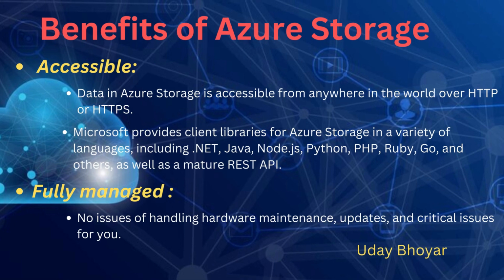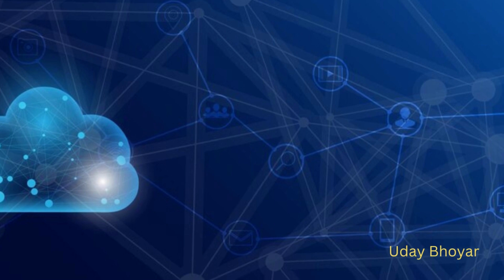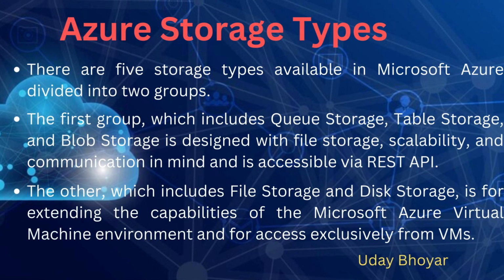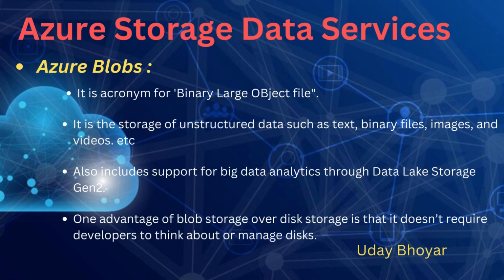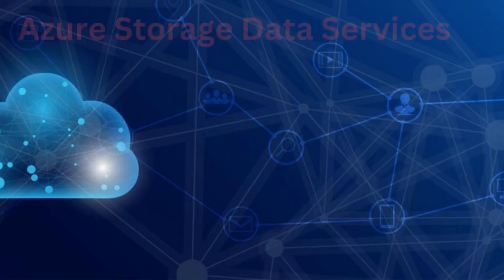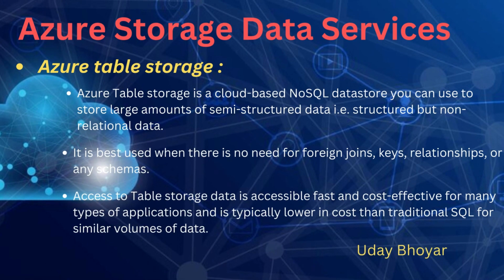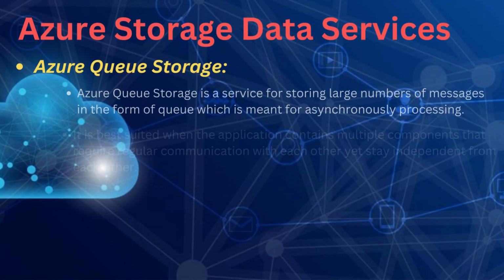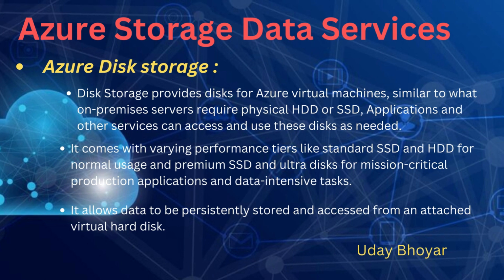Azure Storage Account Services | Microsoft Azure | Azure tutorial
01  Introduction to Azure Storage
02 Benefits of Azure Storage
03 Azure Storage Data Services
04Types of Azure Storage

Introduction to Azure Storage:

Azure storage is Microsoft’s cloud storage solution, it offers massively scalable service to store all kinds of data objects.
Azure Storage offers highly available, massively scalable, durable, and secure storage for a variety of data objects in the cloud.
Azure Storage data objects are accessible from anywhere in the world over HTTP or HTTPS via a REST API.

Benefits of Azure Storage
Durable and highly available:
Redundancy ensures that your data is safe in the event of transient hardware failures.
You can also opt to replicate data across data centers or geographical regions for additional protection
Data replicated in this way remains highly available in the event of an unexpected outage.

Secure :
All data written to an Azure storage account is encrypted by the service..
Azure Storage provides you with control over who has access to your data.
Scalable :
Azure Storage is designed to be massively scalable to meet the data storage and performance needs of today's applications...

Accessible:
Data in Azure Storage is accessible from anywhere in the world over HTTP or HTTPS.
Microsoft provides client libraries for Azure Storage in a variety of languages, including .NET, Java, Node.js, Python, PHP, Ruby, Go, and others, as well as a mature REST API.
Fully managed :
No issues of handling hardware maintenance, updates, and critical issues for you.

Azure Storage Types
There are five storage types available in Microsoft Azure divided into two groups.
The first group, which includes Queue Storage, Table Storage, and Blob Storage is designed with file storage, scalability, and communication in mind and is accessible via REST API.
The other, which includes File Storage and Disk Storage, is for extending the capabilities of the Microsoft Azure Virtual Machine environment and for access exclusively from VMs.

Azure Storage Data Services
Azure Blobs :
It is acronym for 'Binary Large OBject file".
It is the storage of unstructured data such as text, binary files, images, and videos. etc
Also includes support for big data analytics through Data Lake Storage Gen2.
One advantage of blob storage over disk storage is that it doesn’t require developers to think about or manage disks.

Azure File Storage :
Azure file storage is mainly used if we want to have a shared drive between two servers or across users.
Azure file share is a convenient place for cloud applications to write their logs, metrics, and crash dumps.
It offers fully managed file shares in the cloud that are accessible via the industry standard Protocols like  SMB (Server Message Block) or NFS (Network File System).

Azure table storage :
Azure Table storage is a cloud-based NoSQL datastore you can use to store large amounts of semi-structured data i.e. structured but non-relational data.
It is best used when there is no need for foreign joins, keys, relationships, or any schemas.
Access to Table storage data is accessible fast and cost-effective for many types of applications and is typically lower in cost than traditional SQL for similar volumes of data.

Azure Queue Storage:
Azure Queue Storage is a service for storing large numbers of messages in the form of queue which is meant for asynchronously processing.
It is best suited when the application contains multiple components that require regular communication with each other yet stay independent from each other.
A queue can contain as many messages as your storage account has room for (potentially millions). Each individual message can be up to 64 KB in size.

Azure Disk storage :
Disk Storage provides disks for Azure virtual machines, similar to what on-premises servers require physical HDD or SSD, Applications and other services can access and use these disks as needed.
It comes with varying performance tiers like standard SSD and HDD for normal usage and premium SSD and ultra disks for mission-critical production applications and data-intensive tasks.
It allows data to be persistently stored and accessed from an attached virtual hard disk.